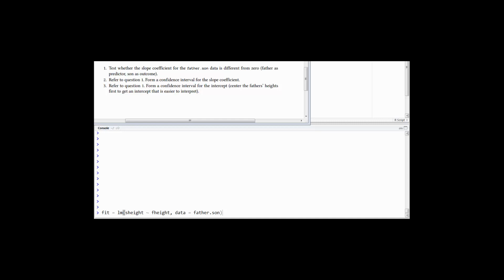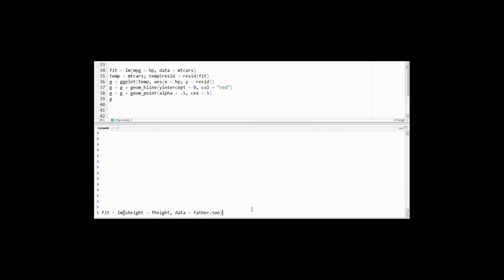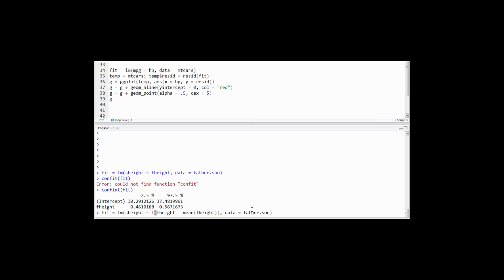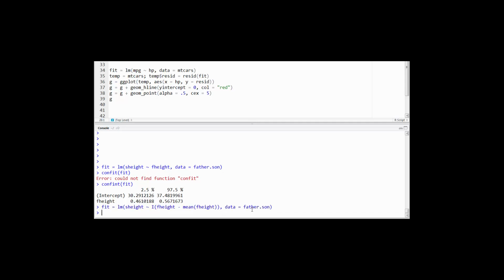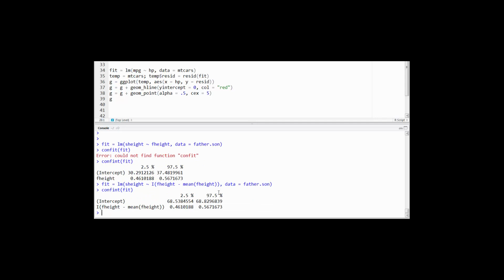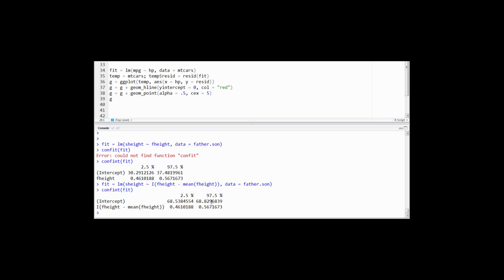Chapter 7 (Inference) Question 3